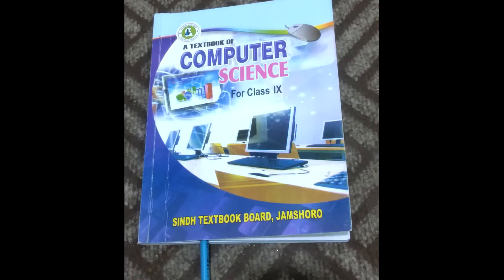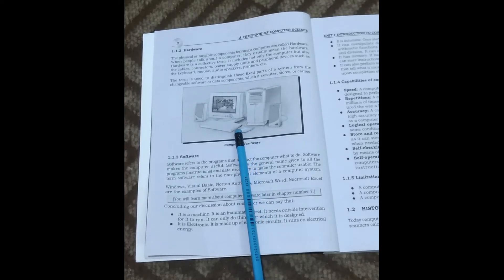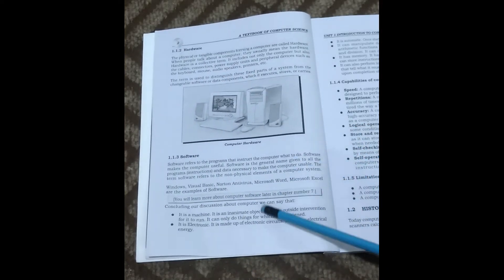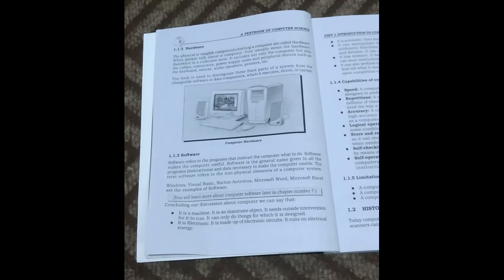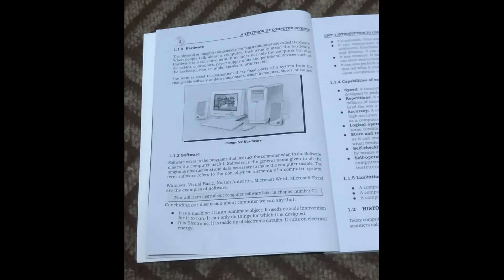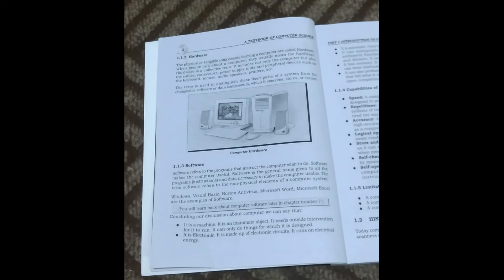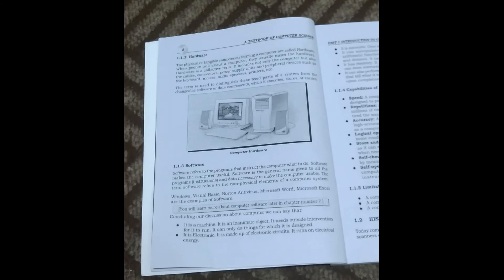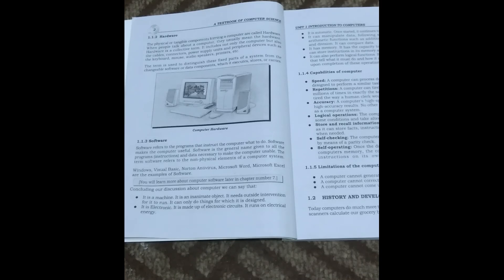Subject Computer Hardware and Software Part 2 Class 9